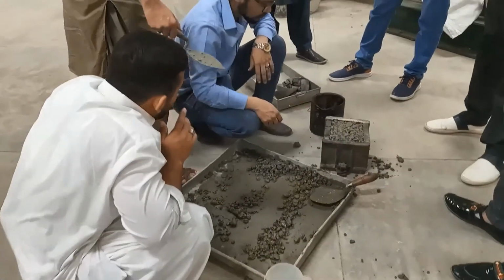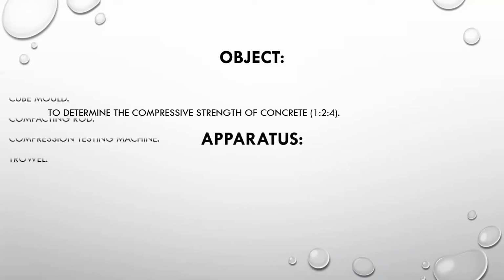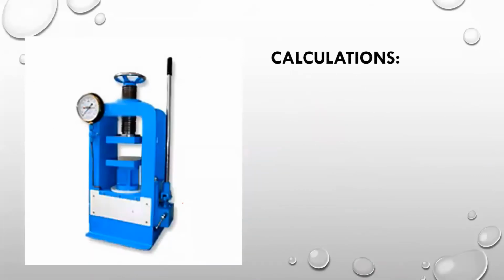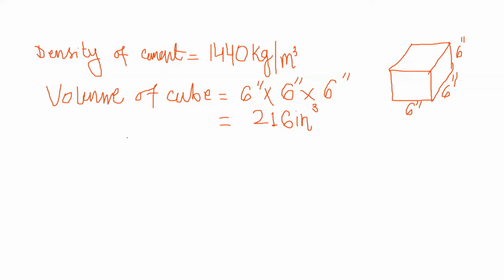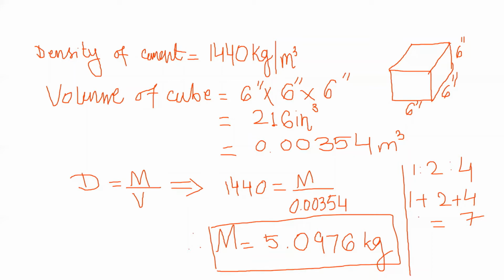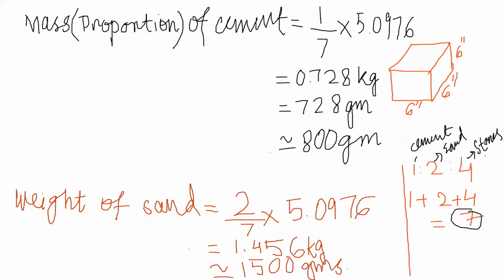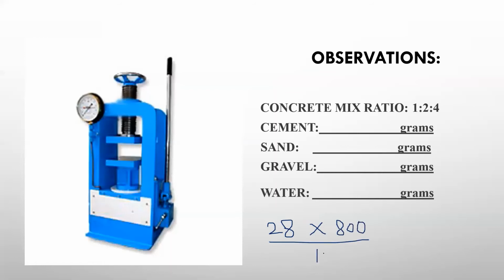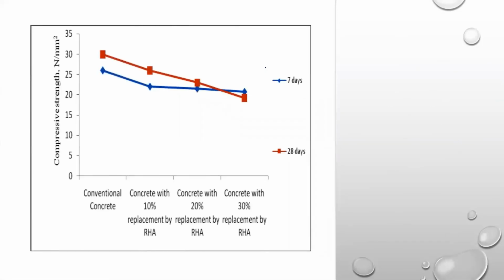Compressive Strength of Concrete| Concrete Cube Testing | Strength of Materials Lab Experiment # 8